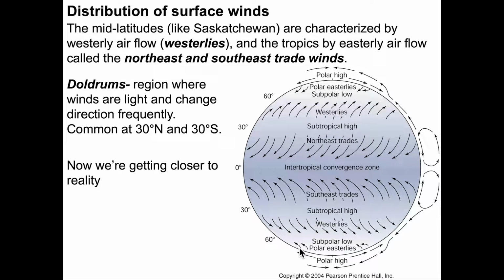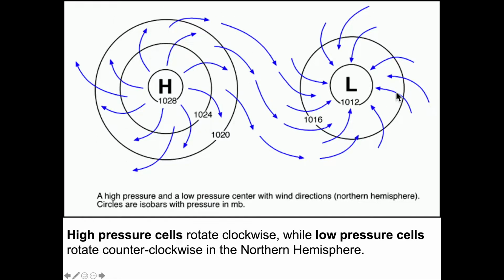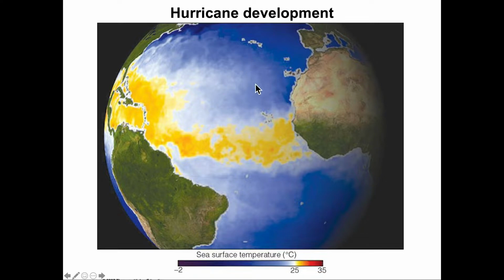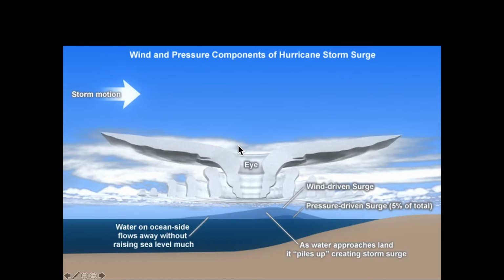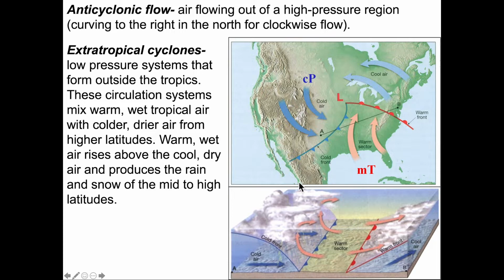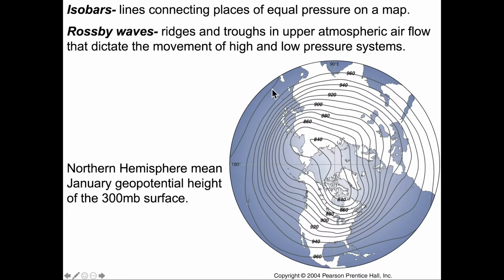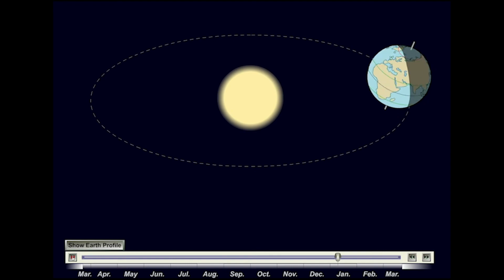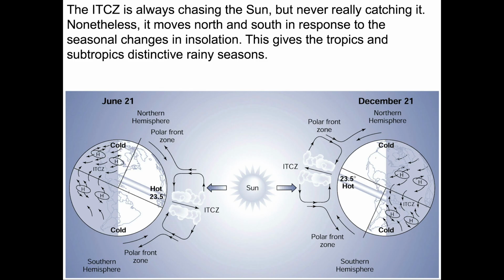Atmospheric Circulation Part 4/6